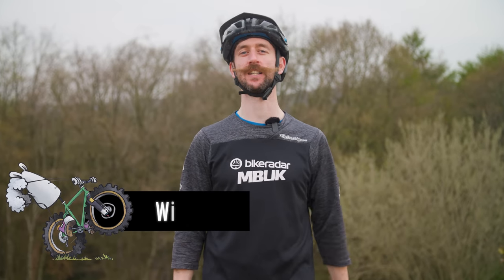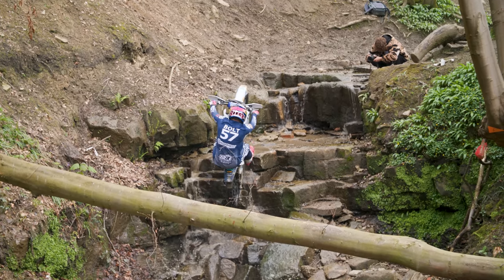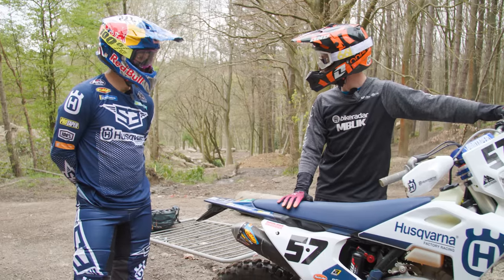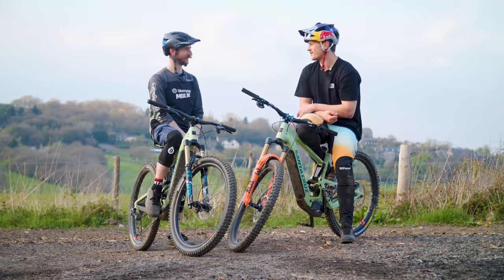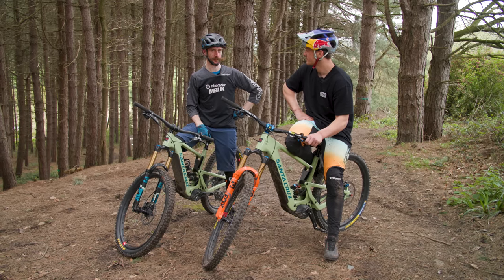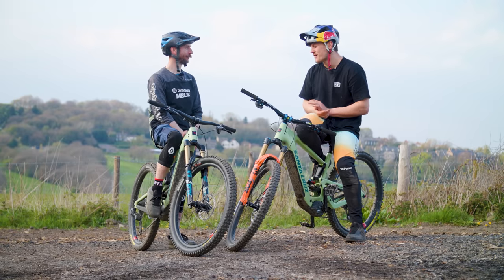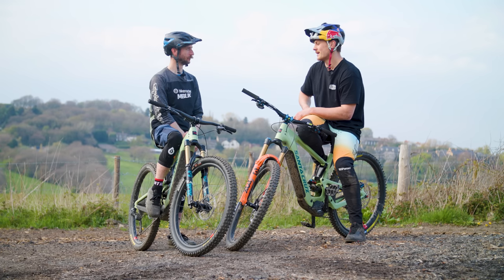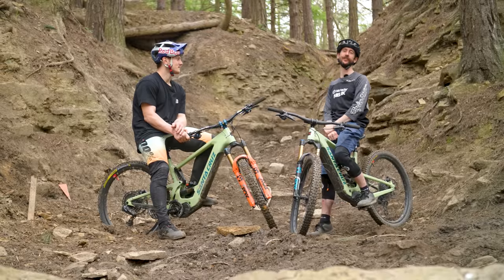E-MTB Vs. Motorbike | We Swap Bikes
This video contains paid product placement for Santa Cruz.

In this video, we challenge Billy Bolt to swap sports! Will attempts to ride Billy’s 300cc motorbike and Billy goes E-MTBing with Will!

Hard-enduro is a motorcycling discipline, taking all the most challenging parts of enduro riding and turning it up to 11! Think motorcycle trials and motocross-style obstacles that have to be tackled on a bike with lights and a number plate!

Billy has a background in trials motorcycles and bicycle trials, but is seriously impressive on an E-MTB! Who will win in a series of challenges that push presenter Will to his limits?!

00:00 Intro
01:33 Motorbike Training
04:00 Motorbike Jump Challenge
06:30 Motorbike Hillclimb Challenge
07:27 Who Is Billy Bolt?
08:10 Final Moto Challenge
09:45 E-bikes
10:40 E-bike Step Down Challenge
12:05 E-bike Hill Climb Challenge
14:14 How Did Billy Get Into Cycling?
15:14 E-bike Skinny Challenge
16:40 Waterfall Challenge